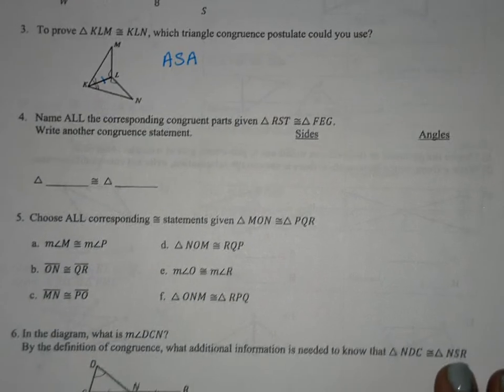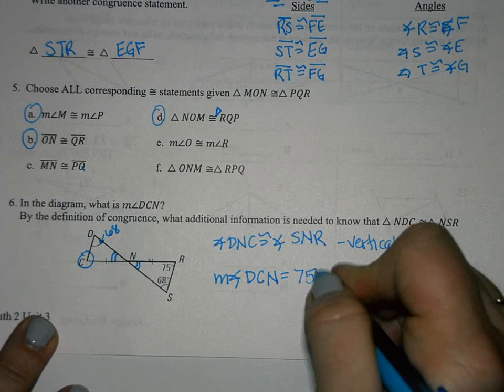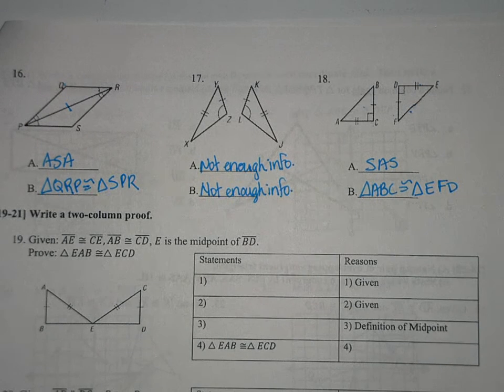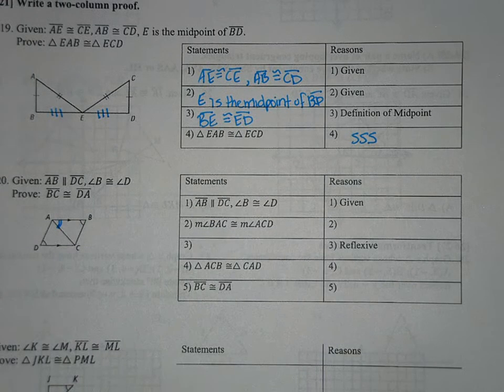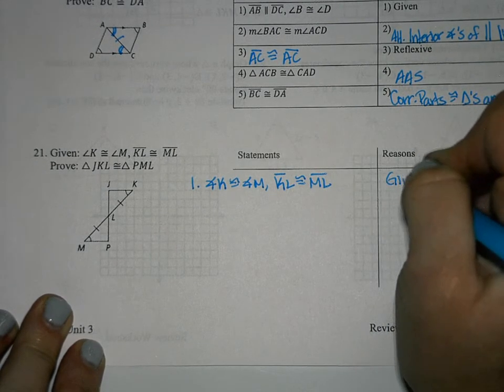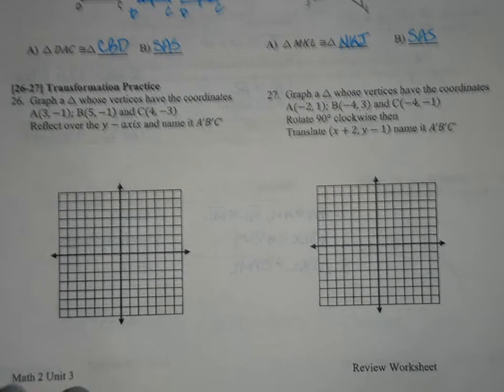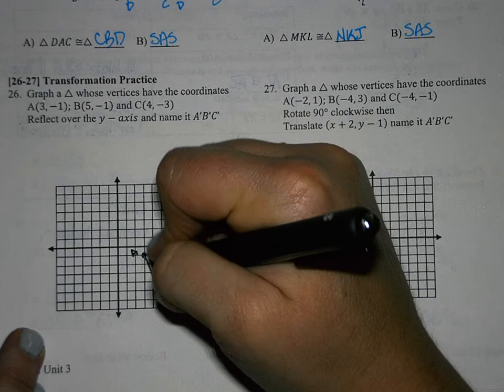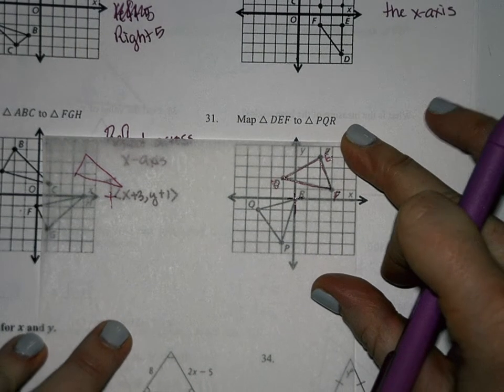Math2 Unit 3 Review Part 1